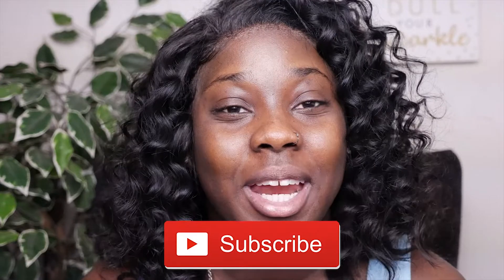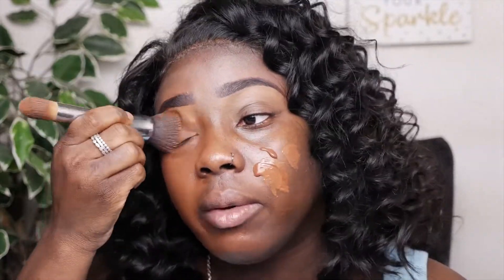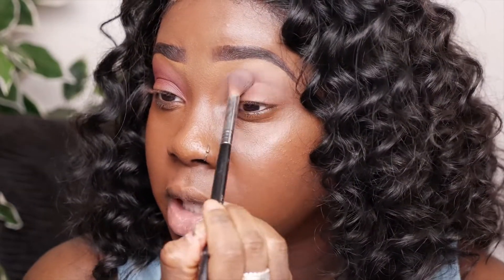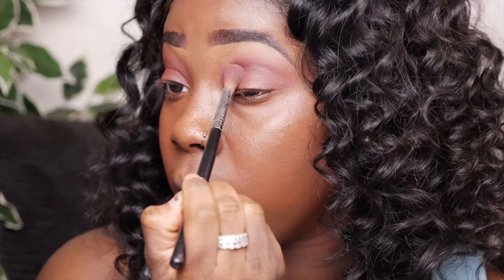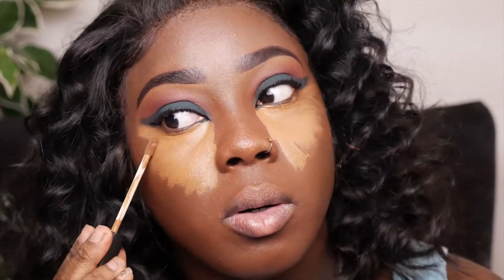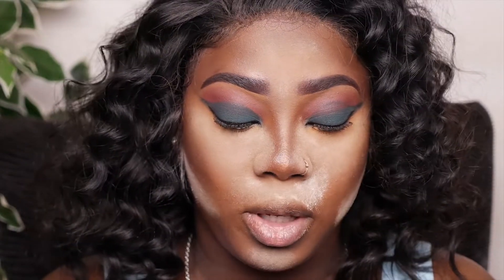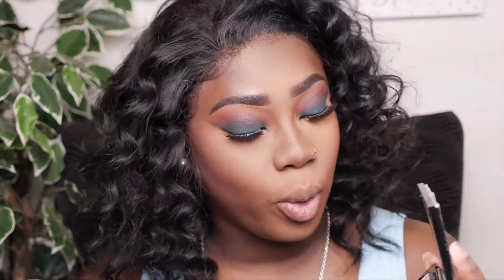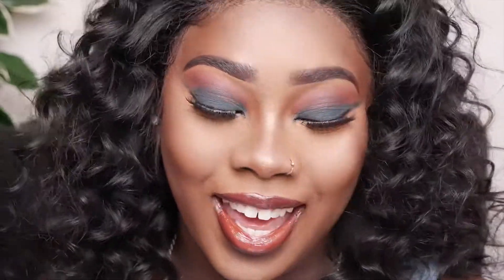NARS COOL CRUSH COLLECTION REVIEW | RABEN TAYLOR BEAUTY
Hey Beauties!! Today I talk about the Nars cool crush collection and just chit chat with you all! I missed you all soo much!

Nars Cool crush Palette $59
Nars Cool crush Hot fix cheek palette $49
Nars Cool crush loaded lip lacquer $26 ea.

Exclusively at Nordstrom